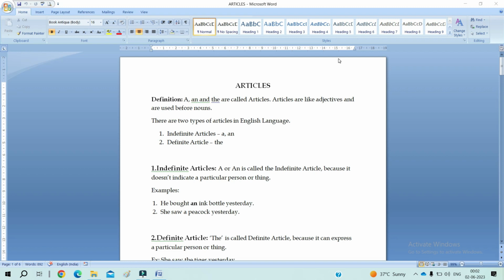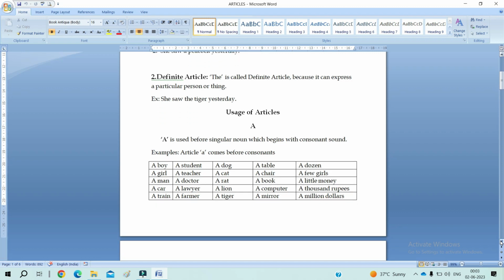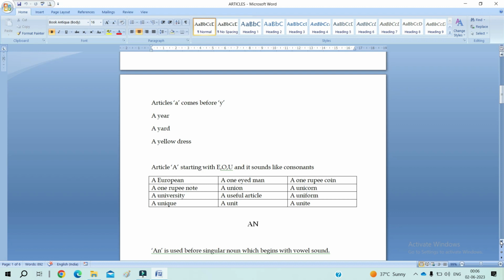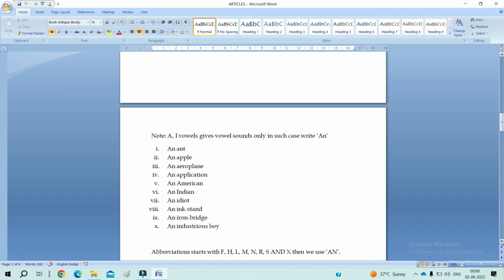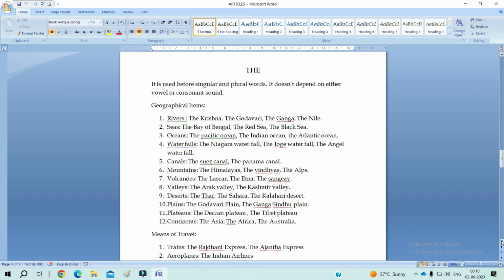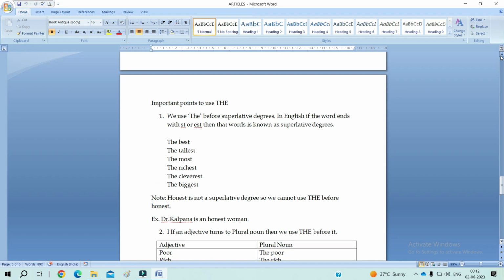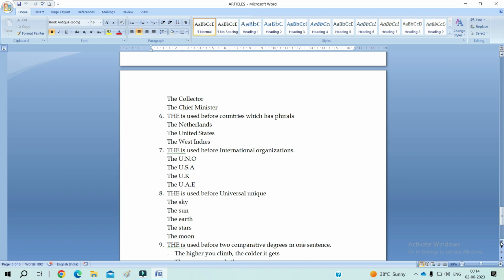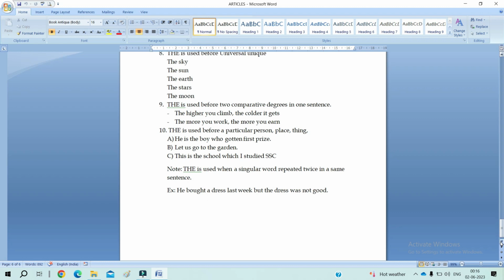articles in english grammar| English grammar for beginners